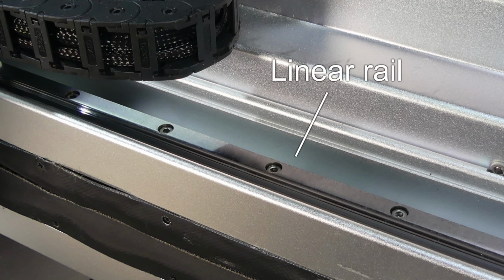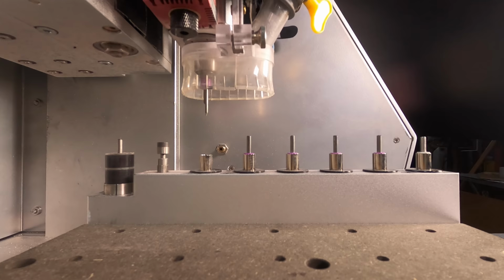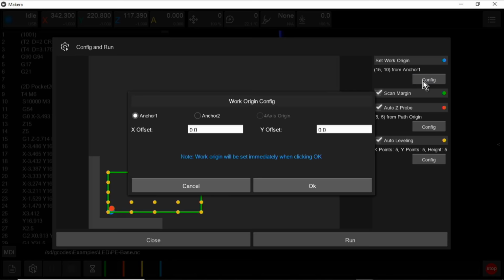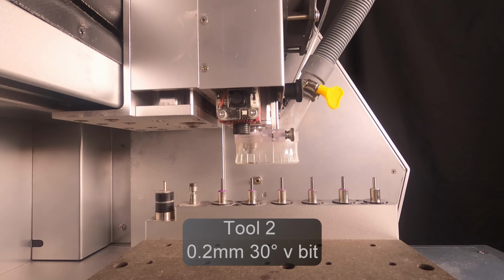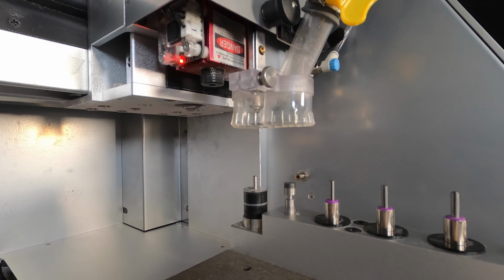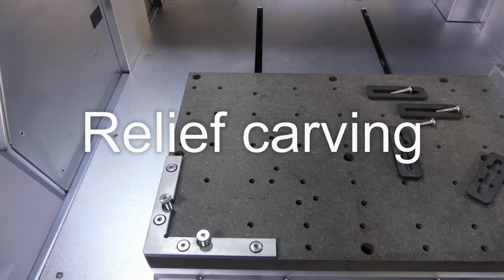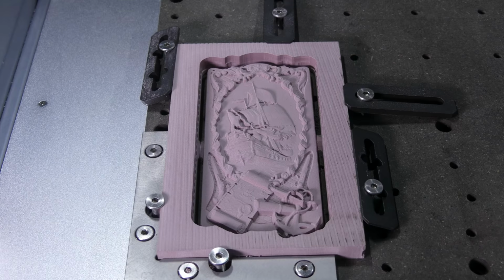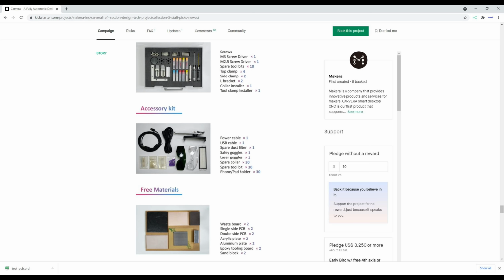Desktop Cnc Mill with a unique Tool Changer - Carvera Cnc Machine Review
This is a review of the Makera Carvera desktop cnc mill. It features a unique tool changer, wireless probe, anchor based tool holding system, laser and built in dust extraction. It is absolutely packed with features.

New review of the Carvera, setting up Fusion 360, Aluminium milling, feeds & speeds:

00:00 Introduction
02:06 Software
02:28 PCB
02:52 Scan margin
03:01 Auto z probe
03:09 Auto levelling
03:43 Wireless probe
04:12 Check for tool obstructions
04:34 Mill traces
05:25 Copper clearance
06:05 Check continuity
06:08 Solder mask
06:16 UV cure
06:52 Laser silk screen
07:33 Clear solder mask
08:23 Mill holes
09:08 Finished pcb
09:13 Plastic base
12:45 Acrylic
14:11 Acrylic engraving
15:00 Acrylic cut out
15:14 Aluminium
16:25 Aluminium milling
17:01 Edge lit light assembly
17:10 Edge lit lamp
17:14 Laser image engraving
18:58 Audrey Hepburn laser image
19:06 Lightburn
21:23 Upload gcode
22:57 Relief carving
27:24 Finished relief carving
27:26 4th Rotary axis
27:49 Epoxy block
29:32 Nefertiti rotary carving
31:06 Finished Nefertiti carving
31:09 Summary